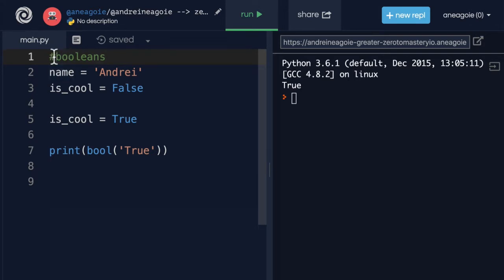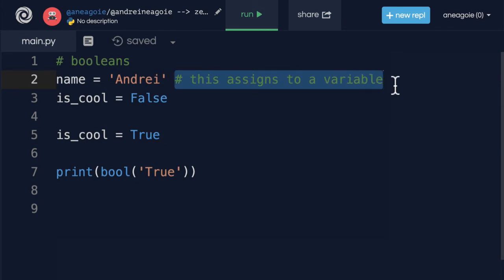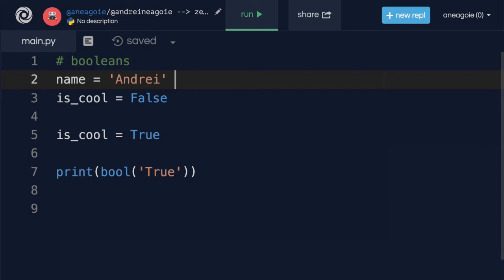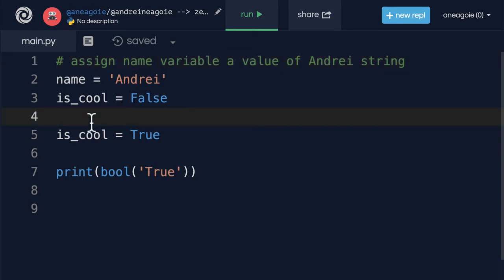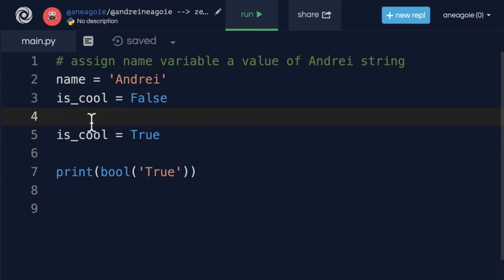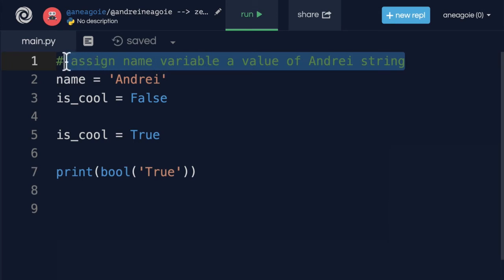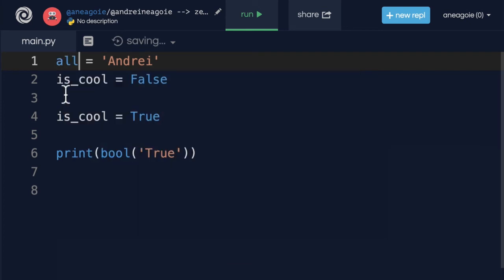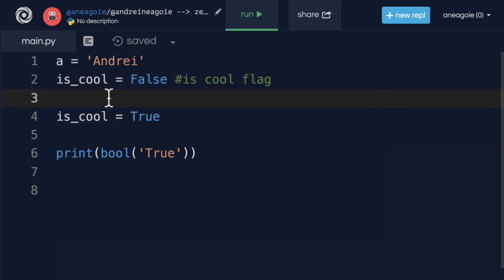[Language skills Python] DEVELOPER FUNDAMENTALS II [Tutorial]